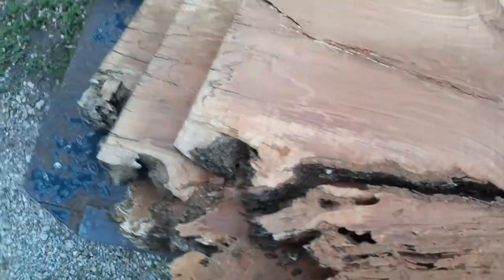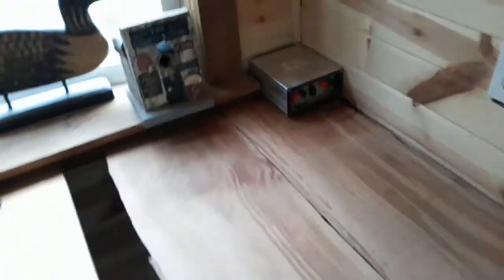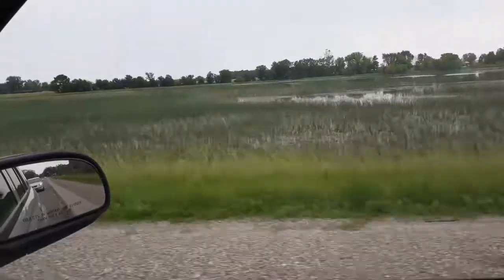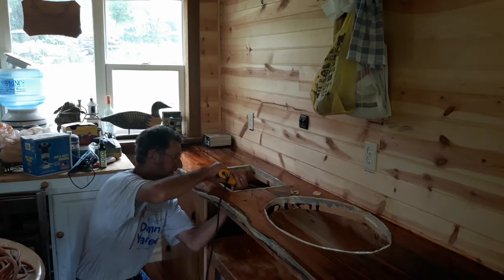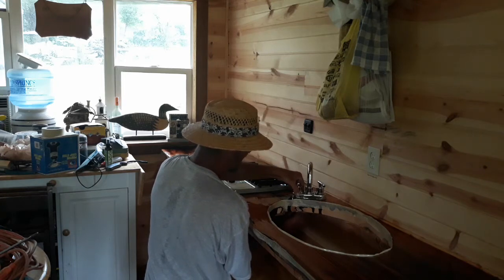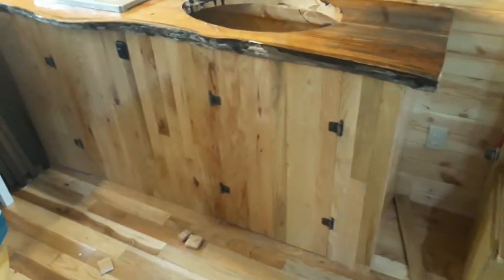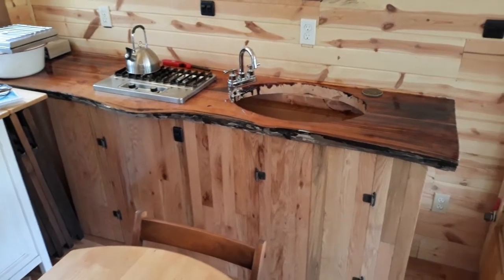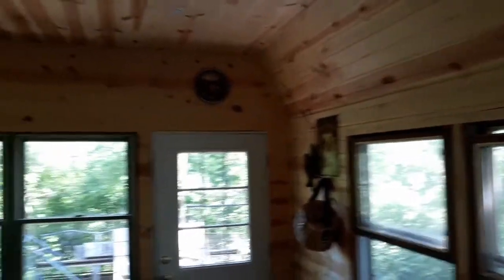the Galley is almost done